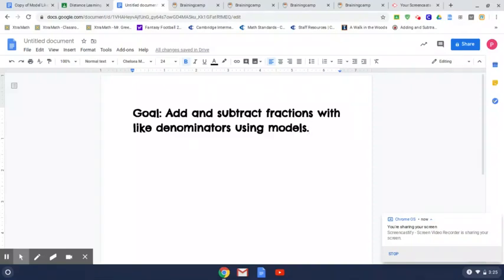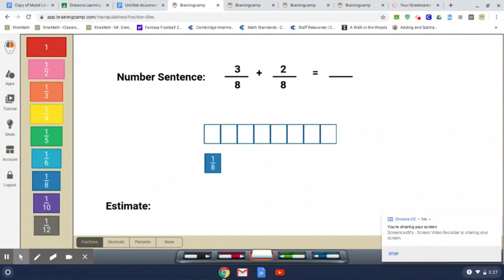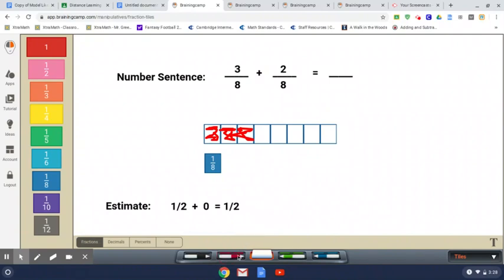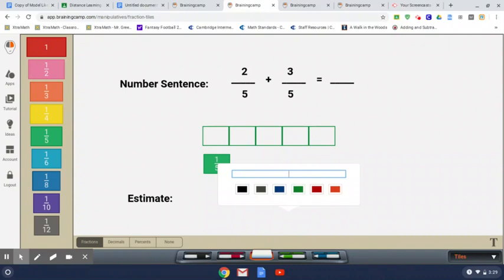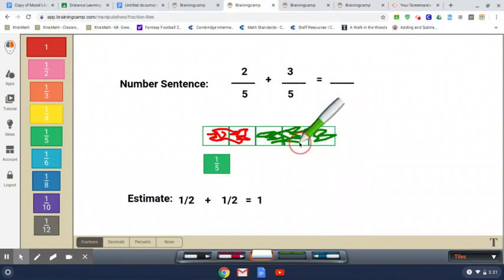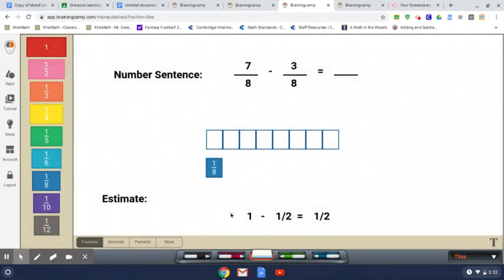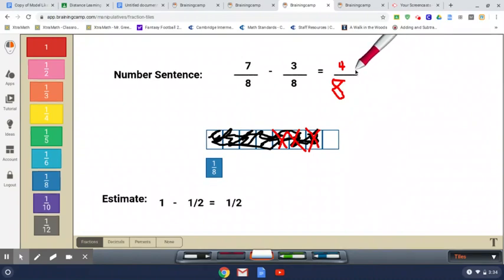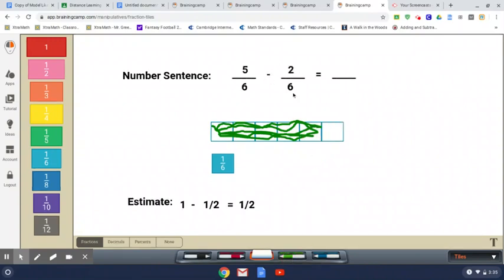Adding and Subtracting fractions with models